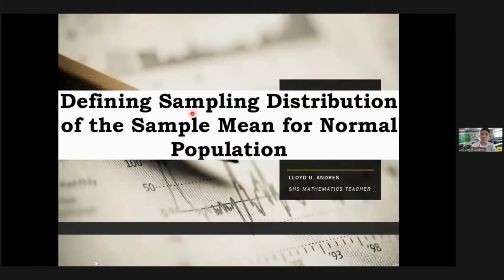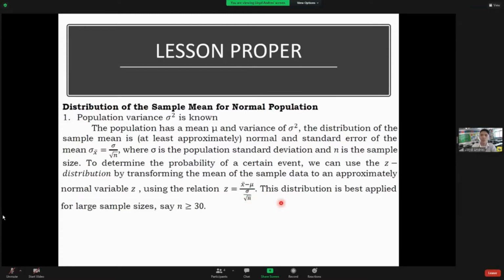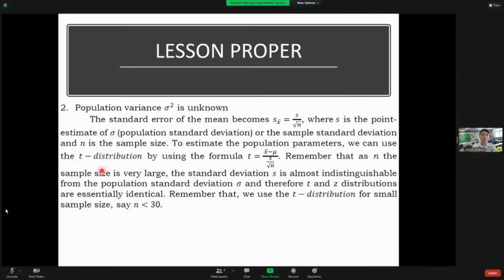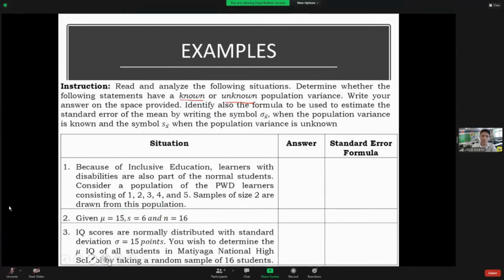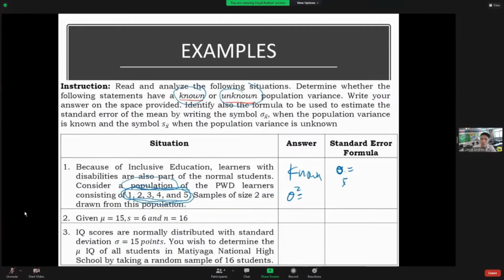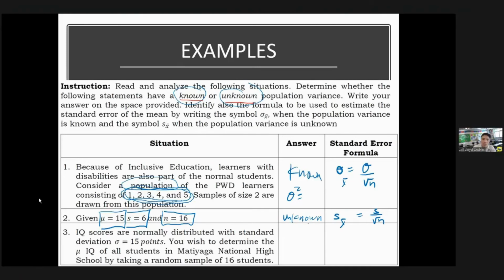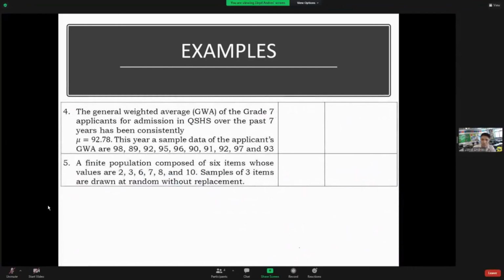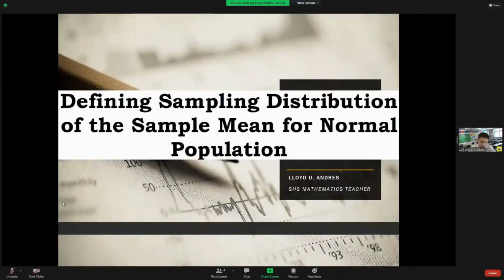Quarter 3 Topic 6.2 in Stat & Proba: Defining Defining Sampling Distribution (Link2MATH Version)